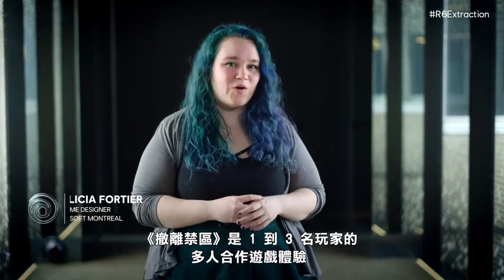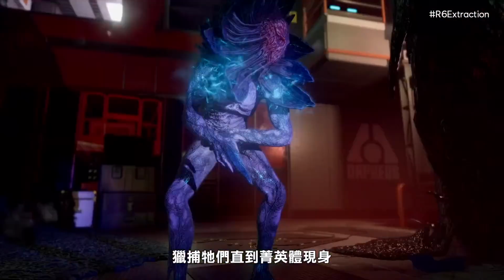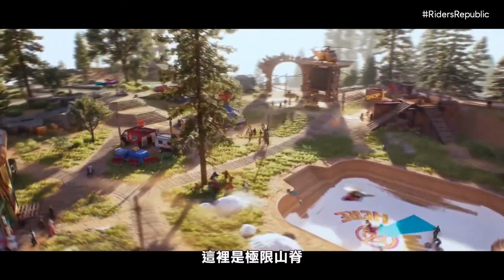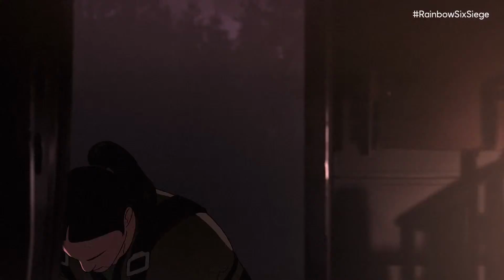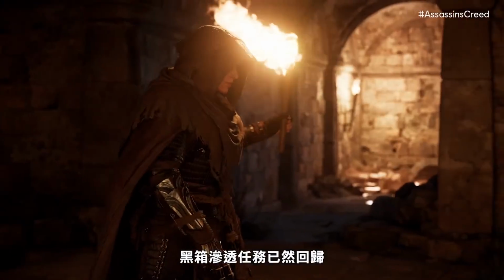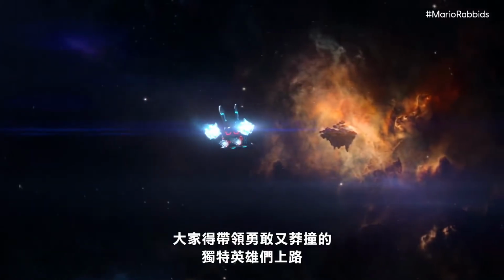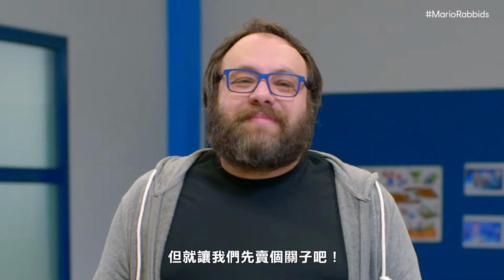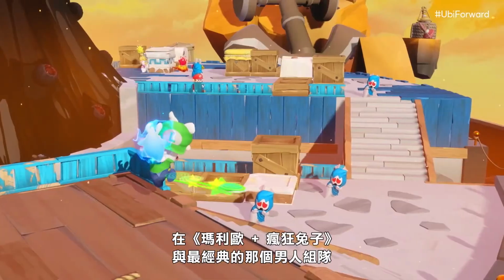Ubisoft Forward：繁中版官方重播 - 2021年6月｜UbiForward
😴💤 各位早睡的好孩子們，昨晚來不及參加 Ubisoft Forward 全球發表會的第一手揭露嗎？沒關係，我們都幫你想好了！😉

準備在【6 月 13 日早上 11 點】再次參加我們的 Ubisoft Forward 中文發表會好評重播，再次重溫現場感動！🤩